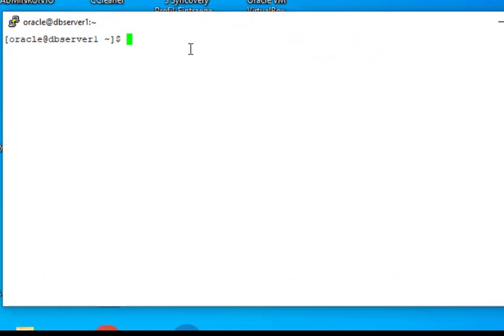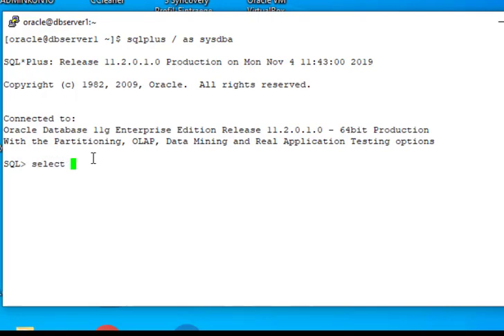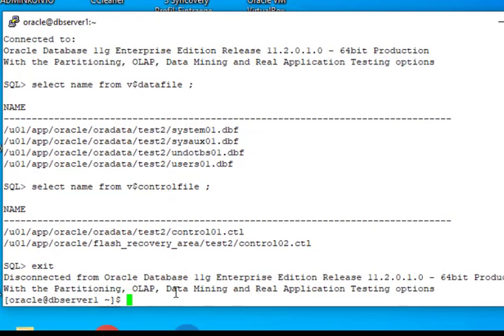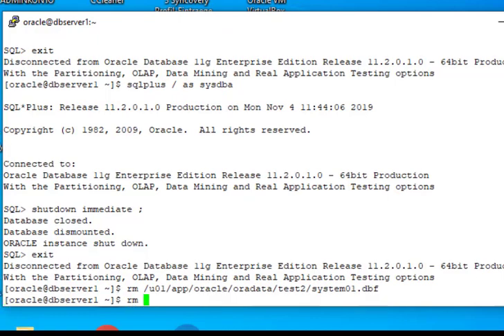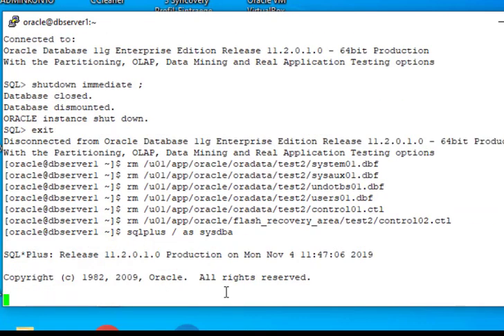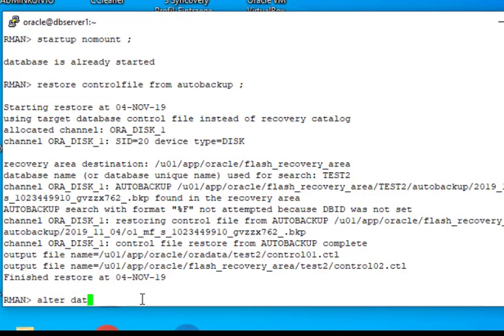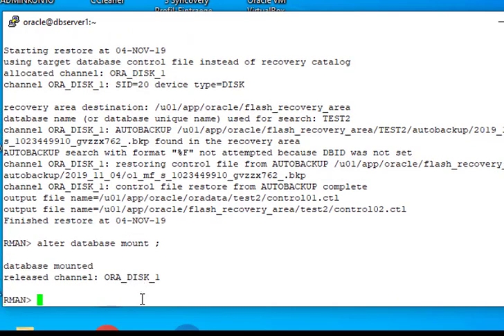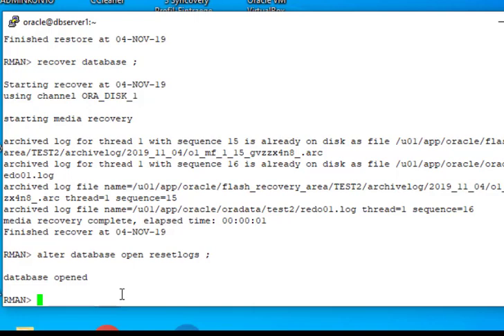performaing Database level recovery with controlfile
We have lost our all Datafile including Control File